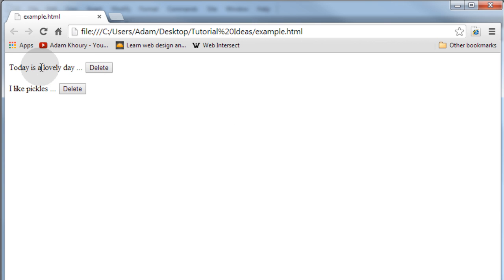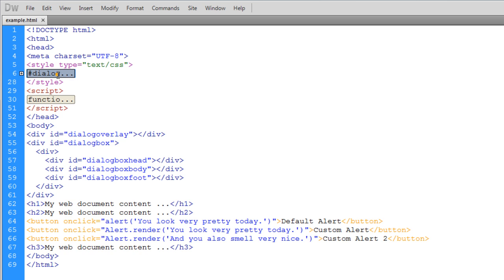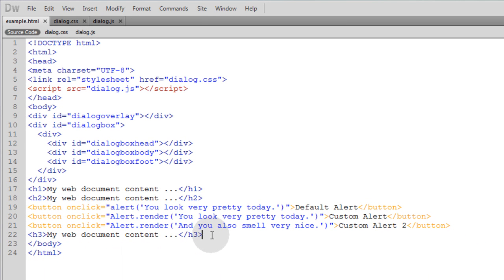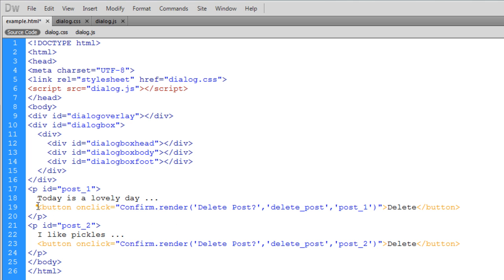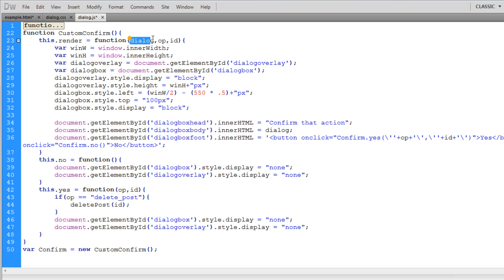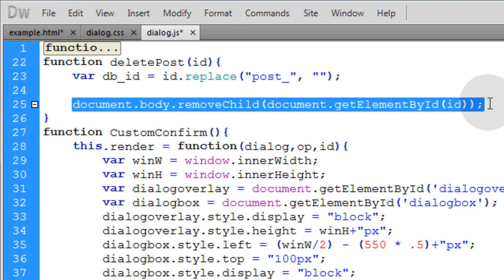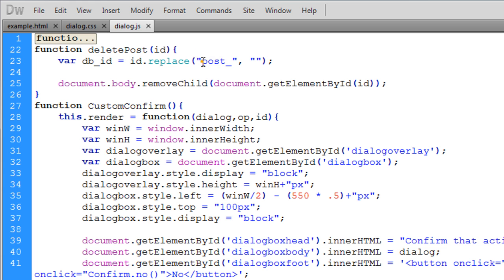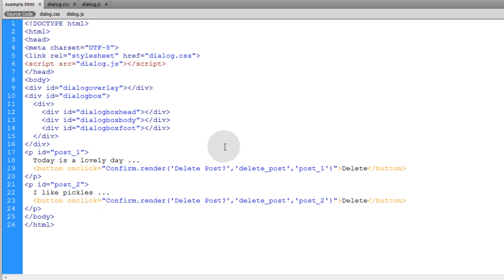Custom Confirm Box Programming JavaScript CSS Tutorial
Learn to create custom confirm boxes using core JavaScript and CSS. We supply handy tips for using the custom confirm box to perform specific operations via Ajax. We also show how to externalize your JS and CSS for improved modularity and compartmentalization. This tutorial follows the custom alert box programming tutorial, which individuals should view if they wish to fully comprehend code applied to this tutorial.